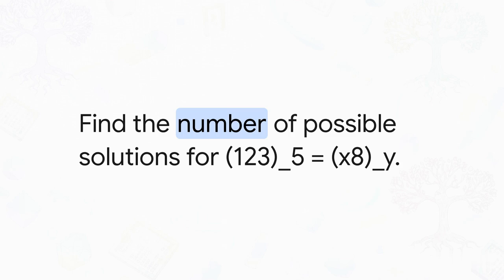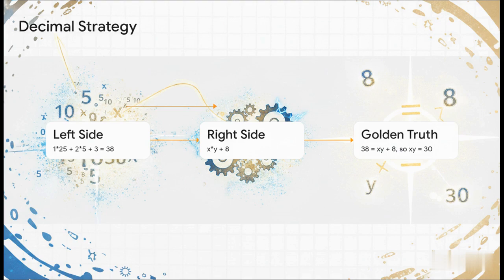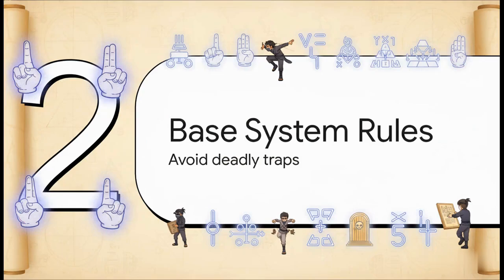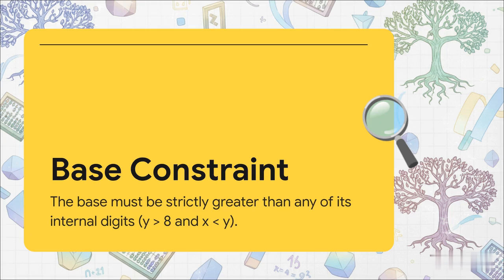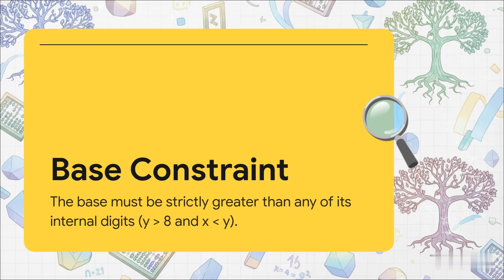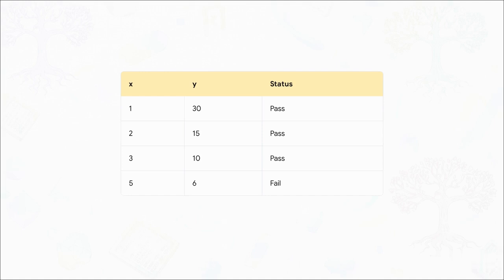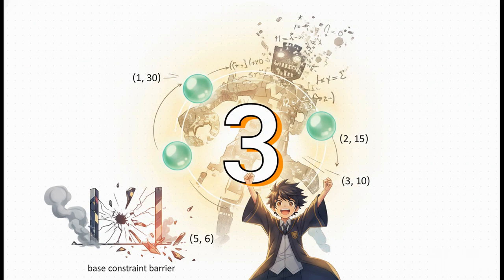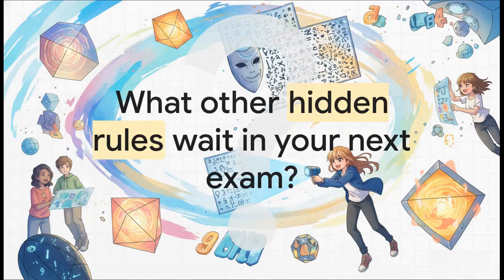Don't Get Tricked! How to Solve Challenging Base Conversion Problem | Number System and Binary Codes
GATE 2014 Number System Problem | Why xy = 30 has only 3 valid solutions, not infinite.

We break down the classic GATE 2014 base conversion trap: 123 base 5 = x8 base y. Most students stop at xy = 30 and list all factor pairs. But the hidden constraint y greater than 8 changes everything.

Struggling with base conversion traps in GATE? You're not alone!

In this video, we break down a classic, tricky number system problem from the GATE 2014 Computer Science exam: 123 in base 5 = x8 in base y.

Most students mistakenly treat this as a simple algebra problem and list all factors of 30. However, ignoring the hidden constraints of base systems is exactly how you lose marks! We walk through the exact logic needed to identify why y must be greater than 8, filtering out invalid solutions to find the correct answer.

What you'll learn in this video:
Decimal Conversion: Step-by-step breakdown of converting bases to decimal (1:09).
The Core Equation: How to simplify the problem to x * y = 30 (2:04).
The Hidden Rule: Understanding why the base must always be strictly greater than any digit used in that system (2:41).
The Trap: Analyzing why certain factor pairs fail the base constraint and how to avoid this common examiner trick (3:36).

This logic is essential for anyone preparing for GATE 2026/2027, ISRO, BARC, or SSC JE exams. Master the foundations of number systems and stop falling for these